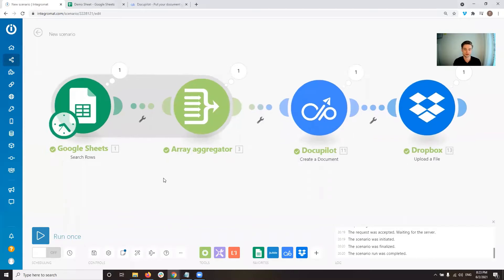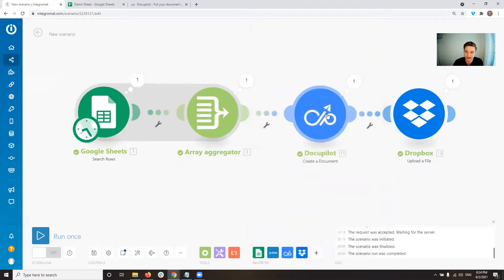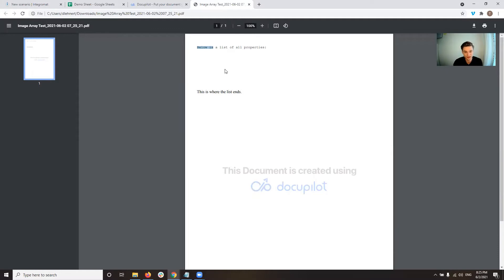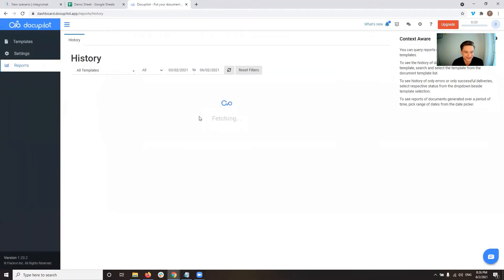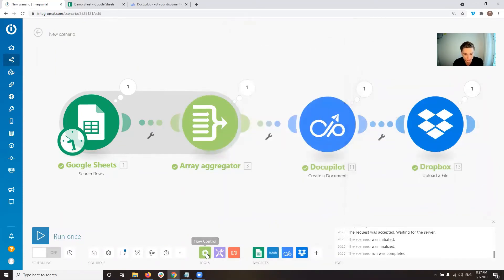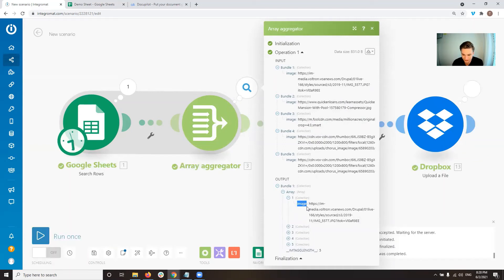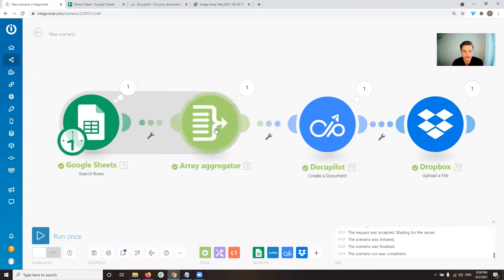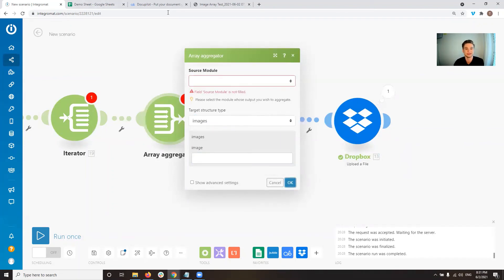How to send an Image Array to DocuPilot | Integromat Tutorials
In this video I demonstrate how to format an array of images to be processed by DocuPilot.

I really appreciate your support and I'm excited to hear more about your plans with Integromat.